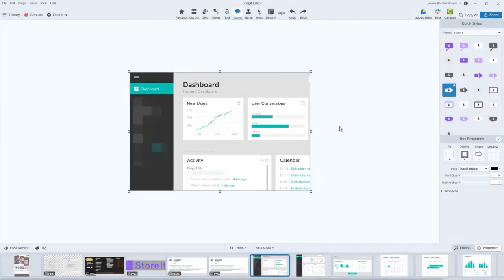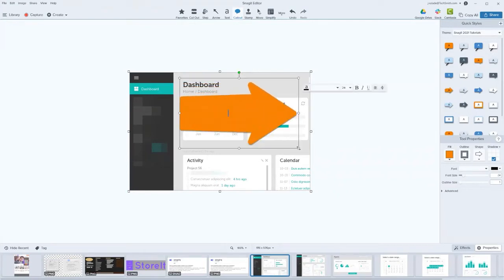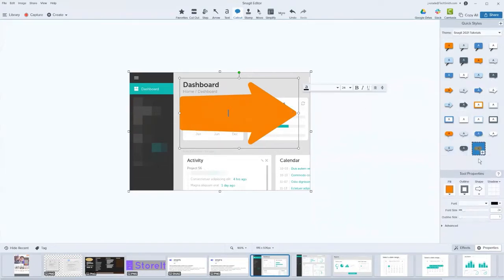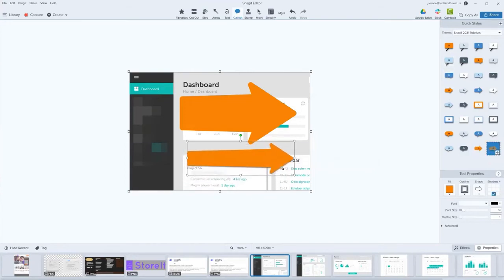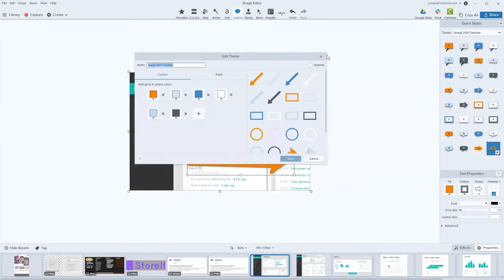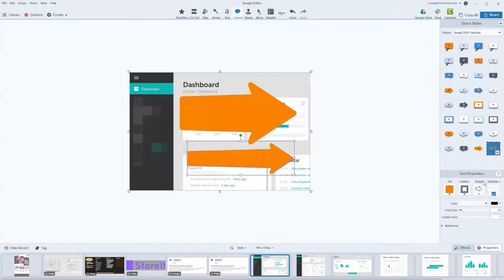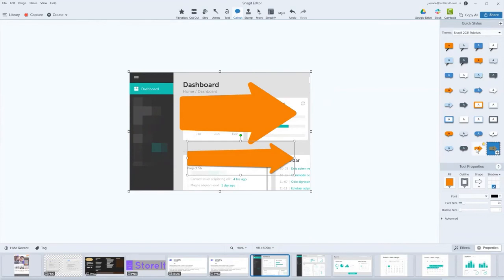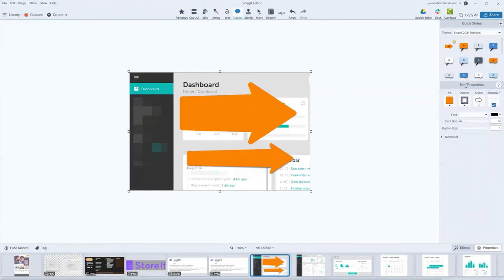Turn Shadows Off in Snagit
Some annotation tools in Snagit include a shadow effect by default. Learn the different ways you can turn off the shadow effect.